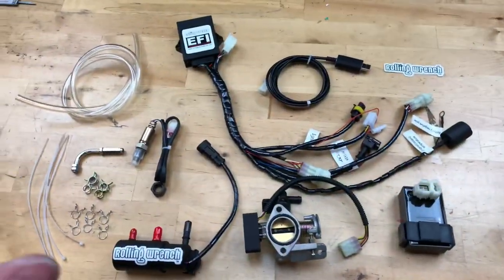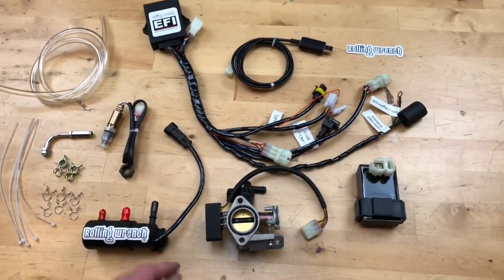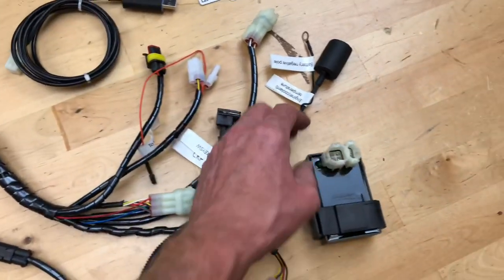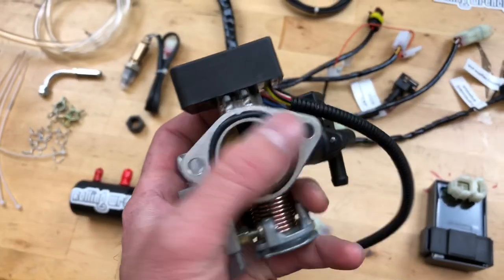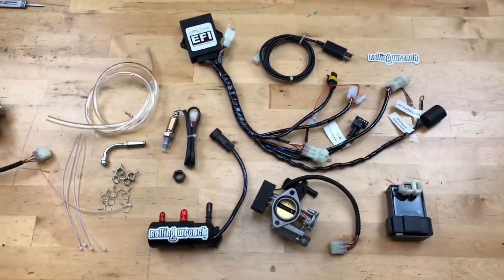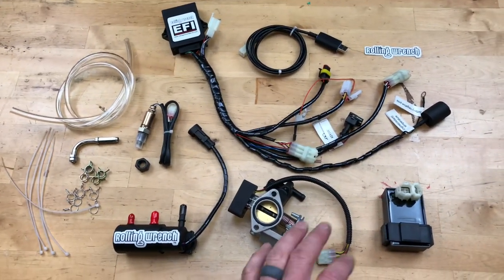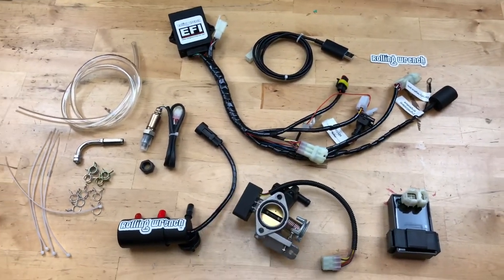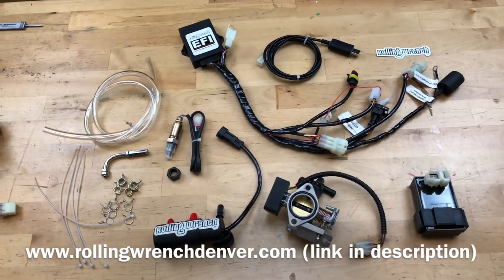DIY FUEL INJECTION KIT (we now only offer our plug and play kit) TECH SUPPORT GOT OUT OF HAND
WE NO LONGER SELL THIS KIT. THE TECH SUPPORT WAS TO MUCH!!! We do have our plug and play EFI kit.

Here is our Rolling Wrench DIY (do it your self) fuel injection kit. This kit is a stand alone EFI kit. All of the wires will be labled for a simple install. Wires will possibly need to be shortened or lengthened. The ECU will not come set up or tuned. You are in charge of all settings(fuel map/tuning and timing). If you don’t know much about fuel injection systems, do not purchase this kit. You will pull your hair out, unless you are very patient and are willing to learn!  If you are looking to install a turbo charger and you are super familiar with fuel injection systems this kit Rocks! Here is a list of everything included: